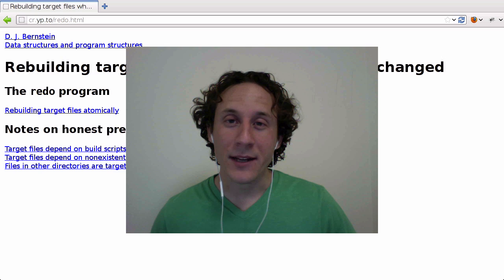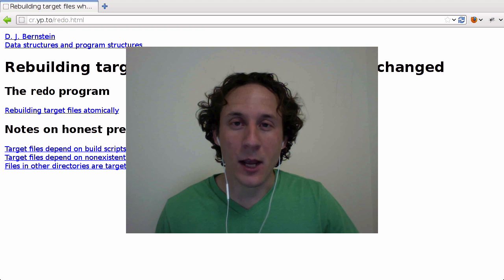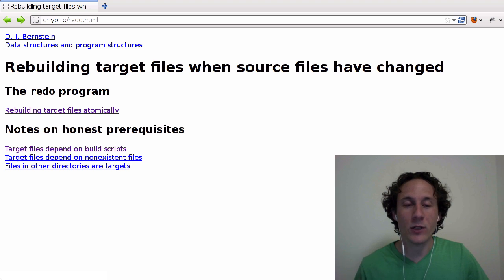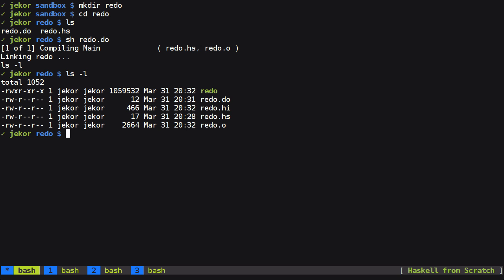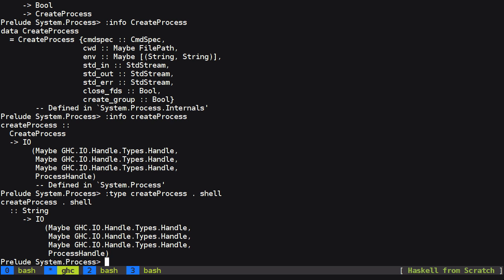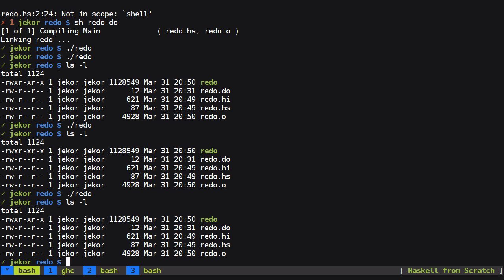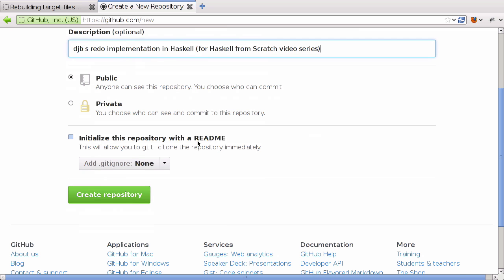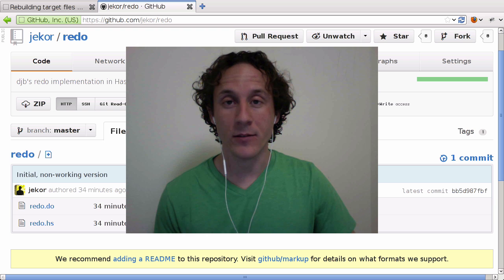Redoing Make - Haskell from Scratch #1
Let's build an implementation of djb's redo from scratch in Haskell. In this, the first episode, I'll explain what the purpose of the program is, write some initial code, and create a GitHub repository for you to follow along with if you want.

Just to clarify, the book I was writing is the basis for this video series. I don't plan to publish the book because I think the material is better served by videos. However, maybe there will be a different book in the future...

My 3 favorite Haskell introductory texts:

Learn You a Haskell for Great Good!